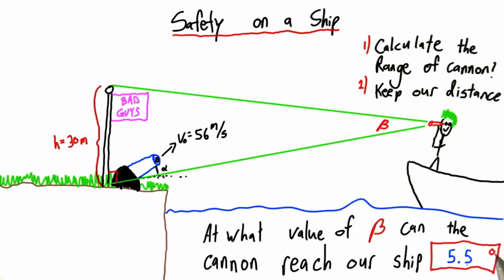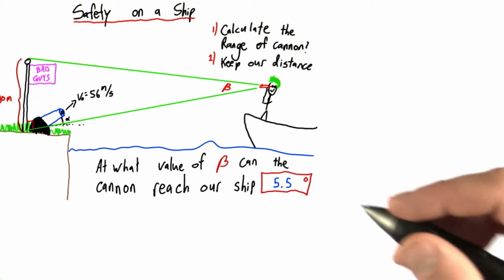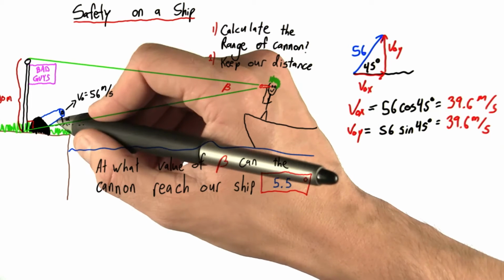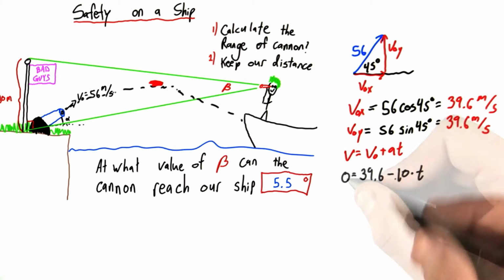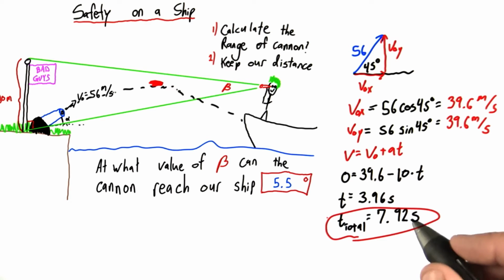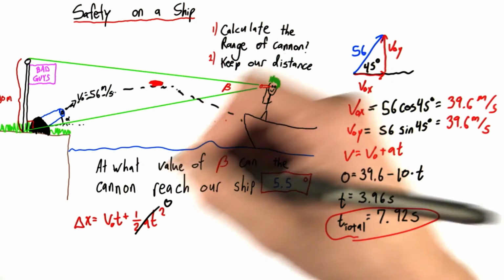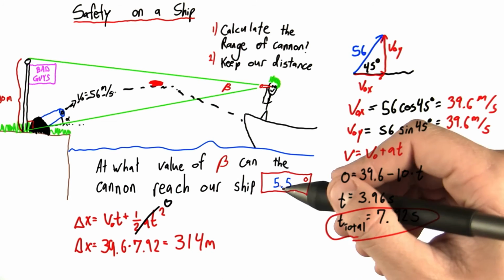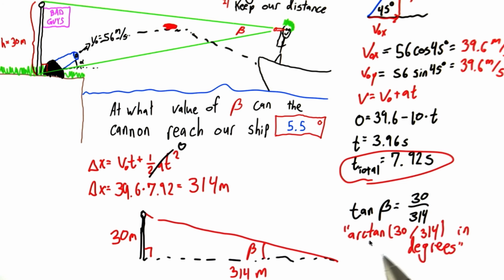Safety on a Ship - Intro to Physics